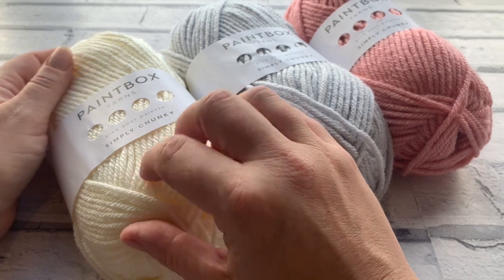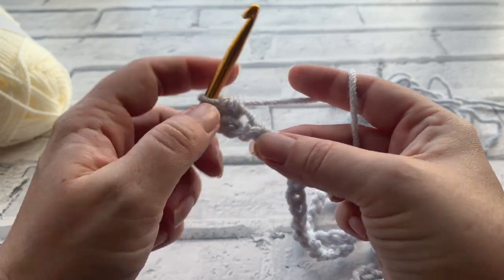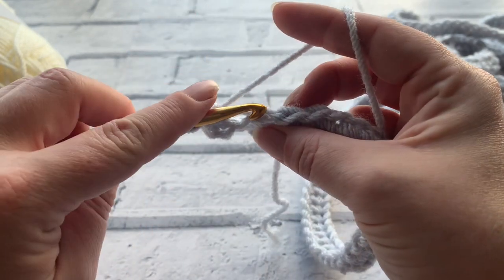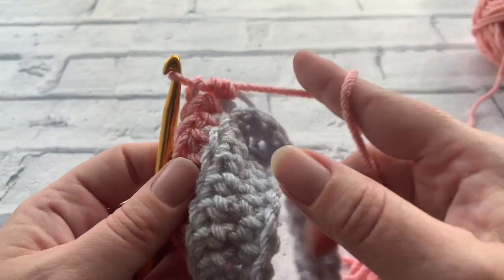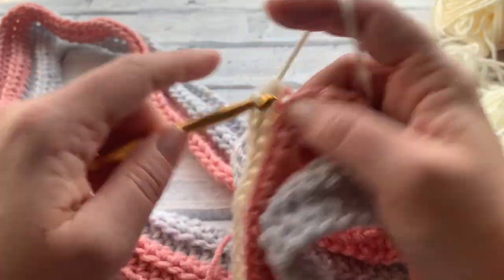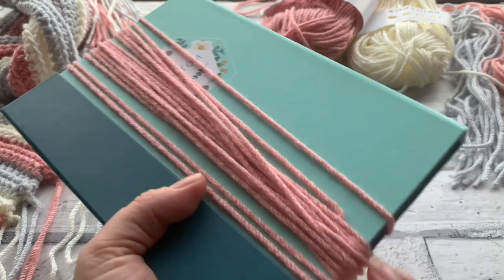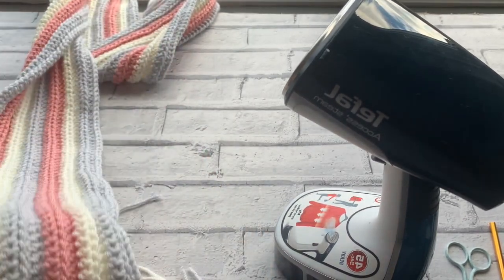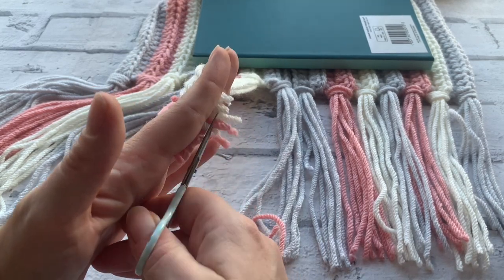Left Handed Crochet Scarf for Beginners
You can find full the written pattern on my blog by clicking

UK terms and US terms vary so if your confused between a Dc and a Sc, check out this post all about abbreviations